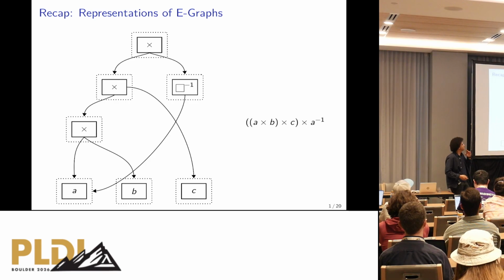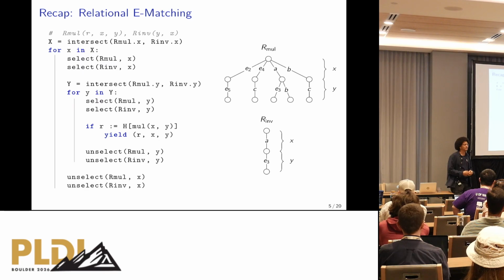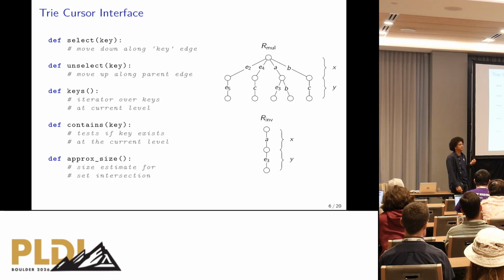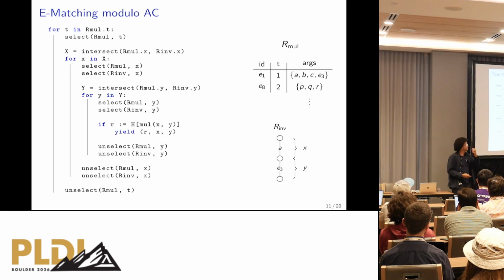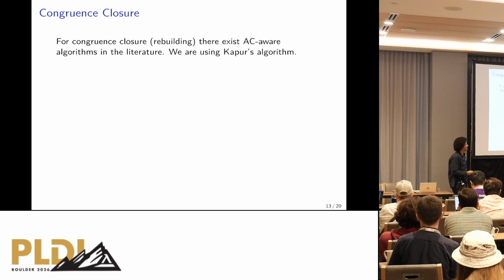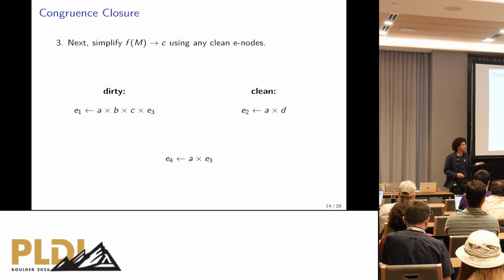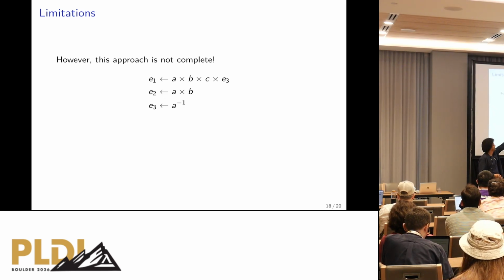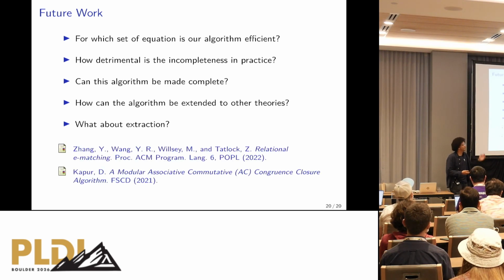[EGRAPHS'26] Associativity and Commutativity in Equality Saturation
Associativity and Commutativity in Equality Saturation (Video, EGRAPHS 2026)
Tarik Rosin, Marcel Ullrich, and Sebastian Hack
(Saarland University; Saarland University, Saarland Informatics Campus; Saarland University, Saarland Informatics Campus)

Abstract: Equality saturation is a promising technique for program optimization which sidesteps the phase ordering problem. However, current e-graph implementations grow exponentially large, even for simple examples. Many practical applications involve associative and commutative (AC) operators. We present an extension of relational e-matching that handles AC operators natively by storing terms as multisets. Preliminary results show that equality saturation modulo AC uses asymptotically less memory in certain cases.